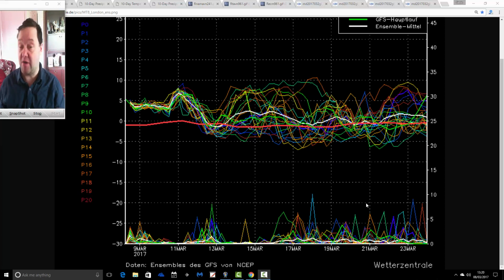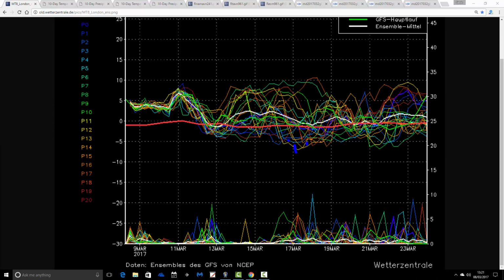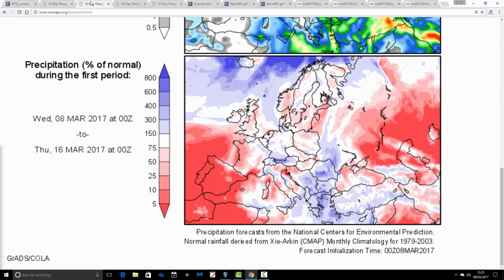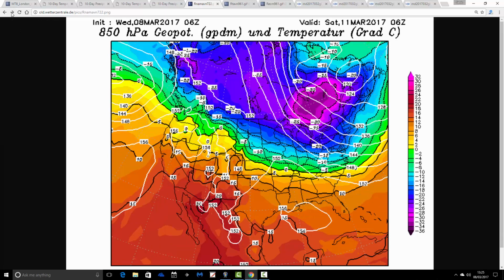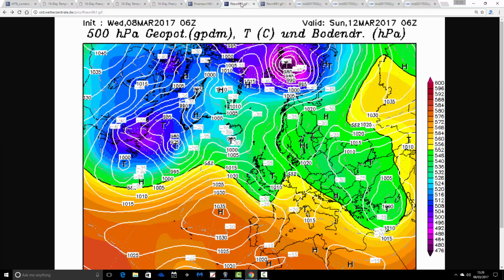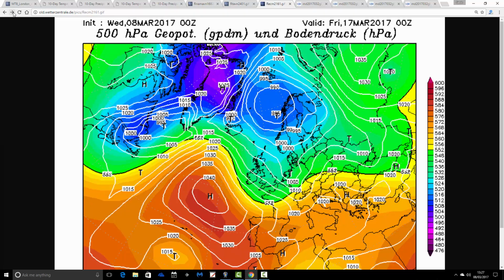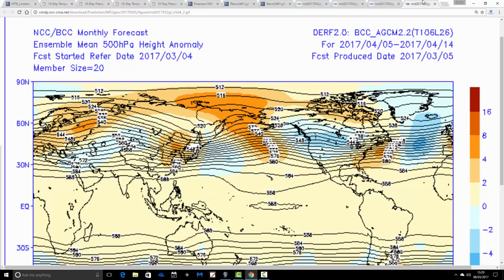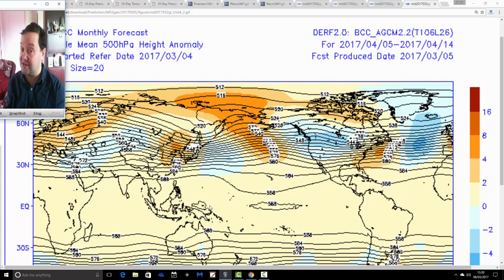Mild March Ideas (08/03/17)